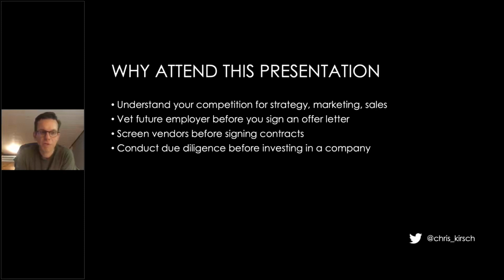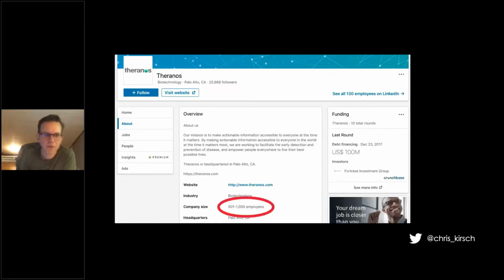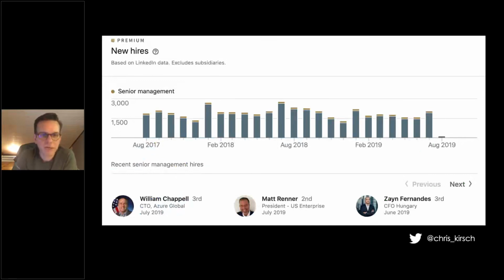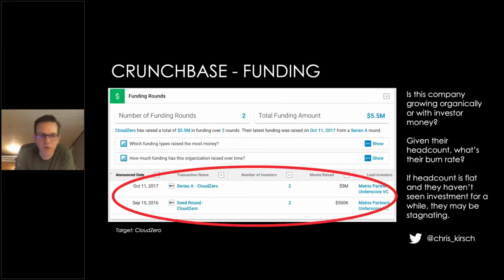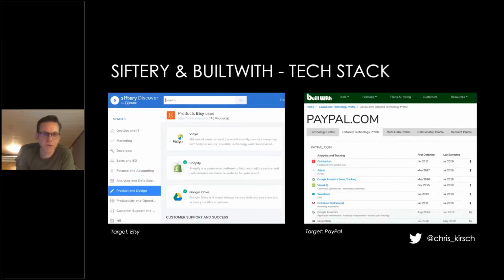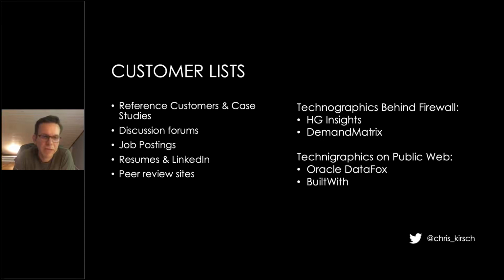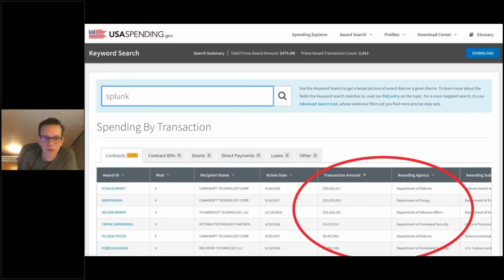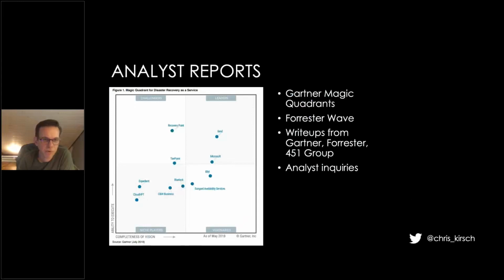Chris Kirsch Using OSINT For Competitive Intelligence